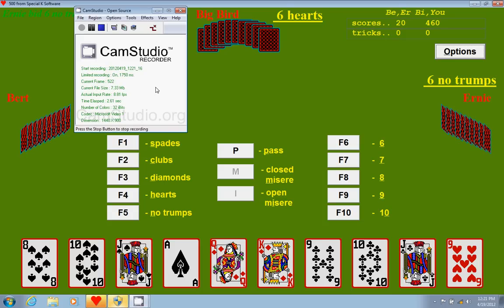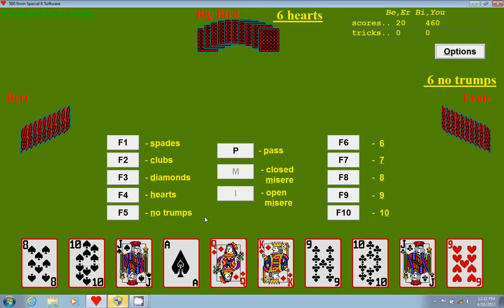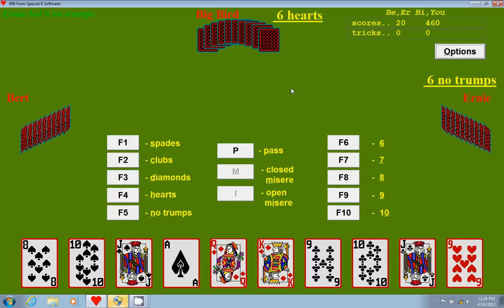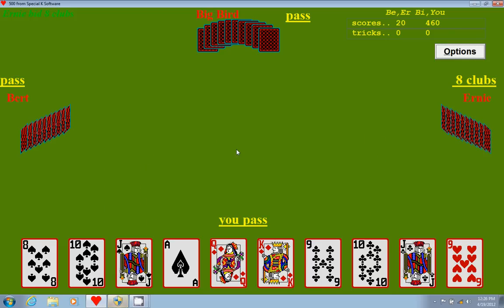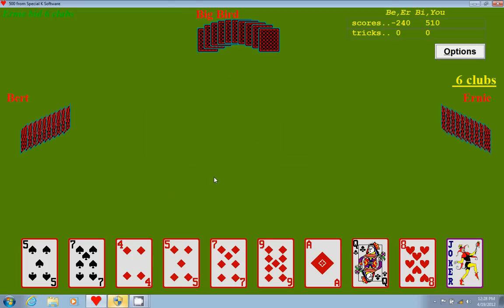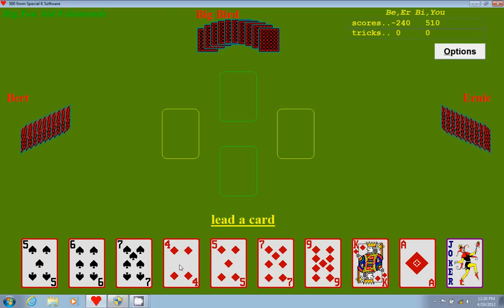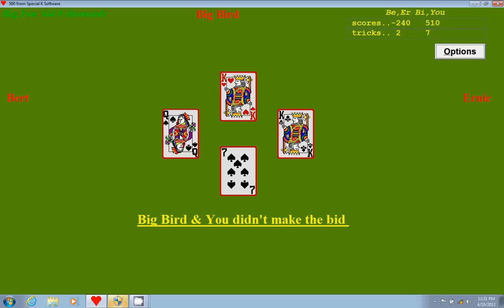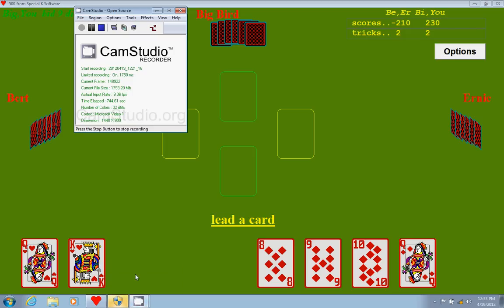500 Card Game Instructions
Instructional video made for ECE 321